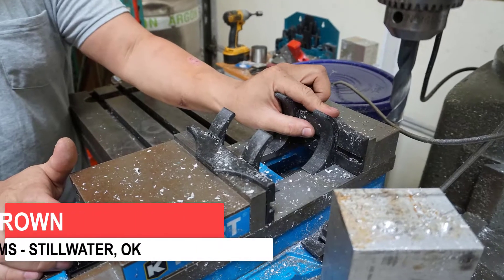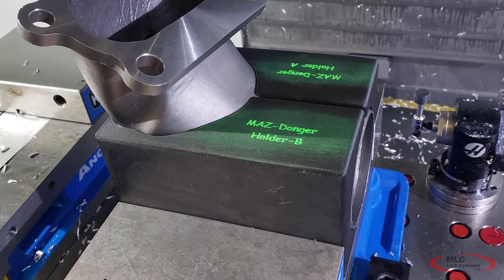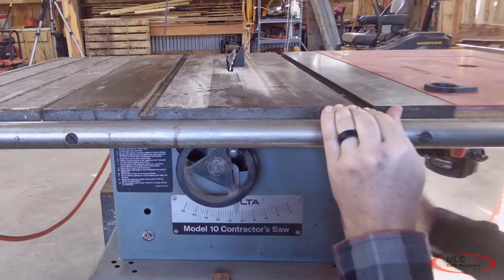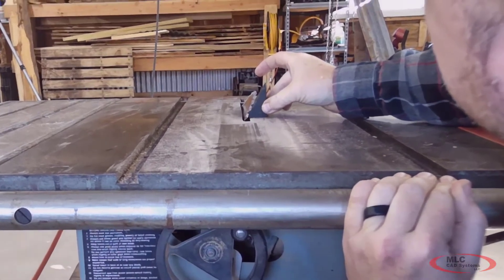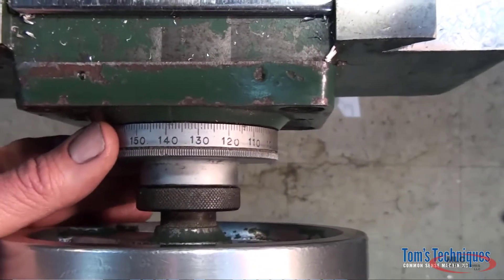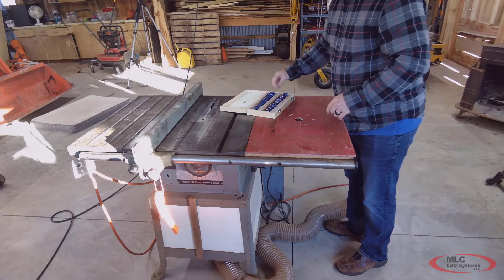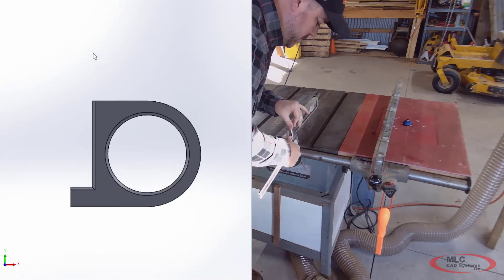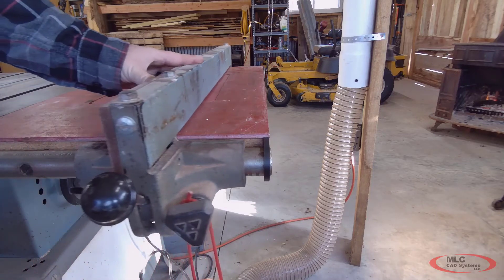Alignment Jigs & Fixtures for Accurate Machine Setup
Jigs and fixtures are a great application for 3D Printing, but did you know Markforged can create parts that are not just accurate but extremely strong and durable as well?  Alignment jigs can be a load-bearing part of the equipment or can directly hold the part in place during operations.  Because it is produced using additive techniques these parts have almost no design or shape limitations, allowing complex surfaces, undercuts, and even complex hollow structures for coolant or connection.  Give your manufacturing team the flexibility to design the ideal setup jig or fixture and build it with minimal time and effort wasted along the way with a Markforged printer.